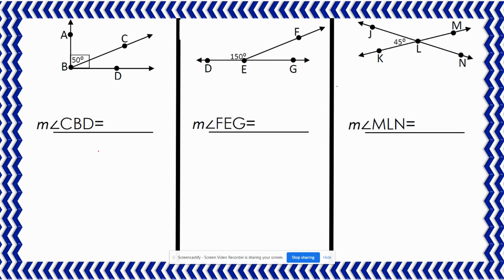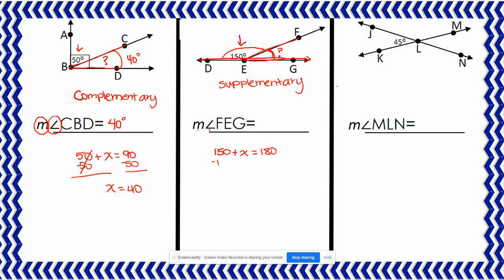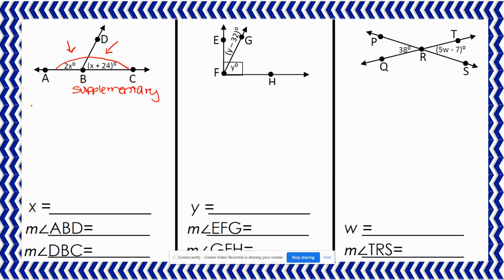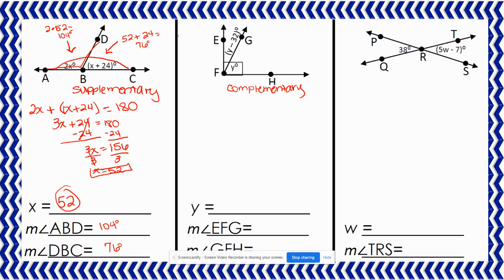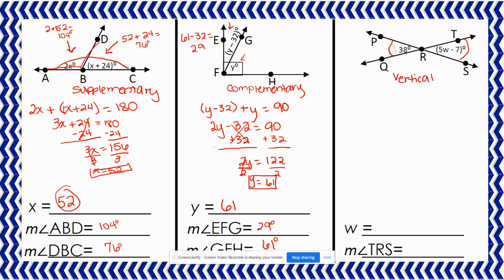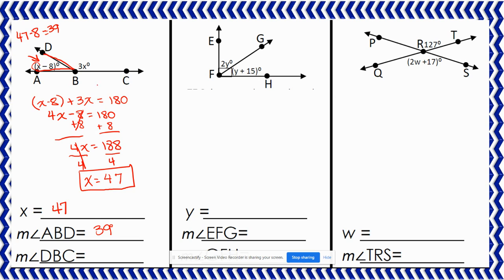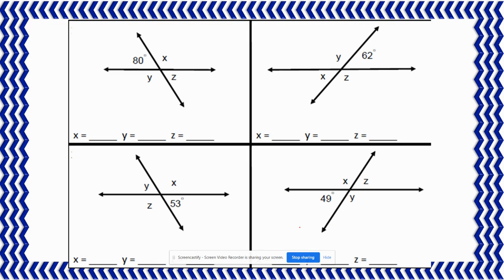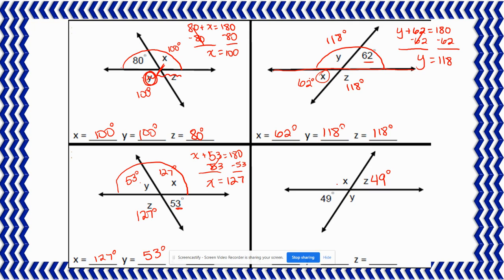Untitled: Apr 13, 2020 8:11 PM